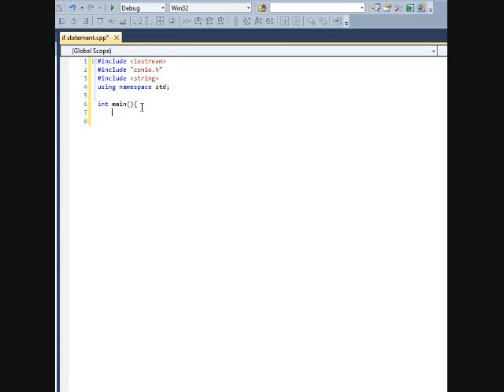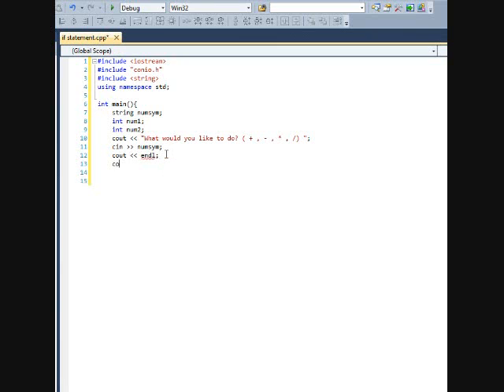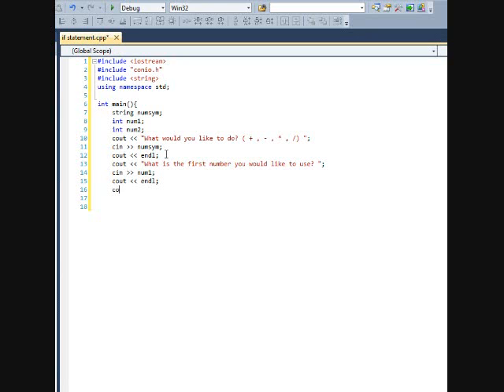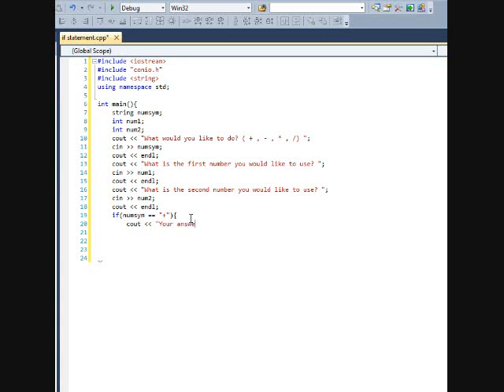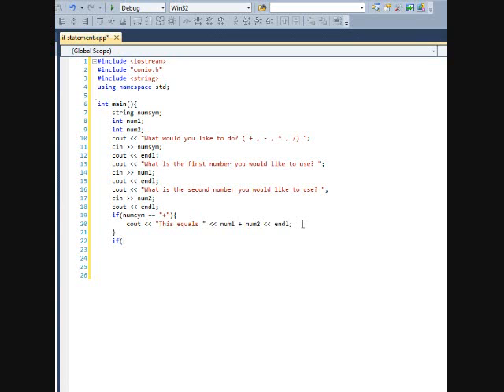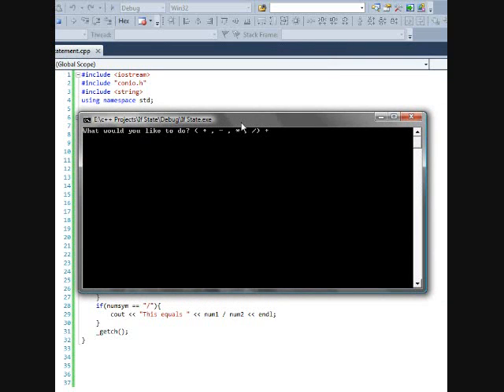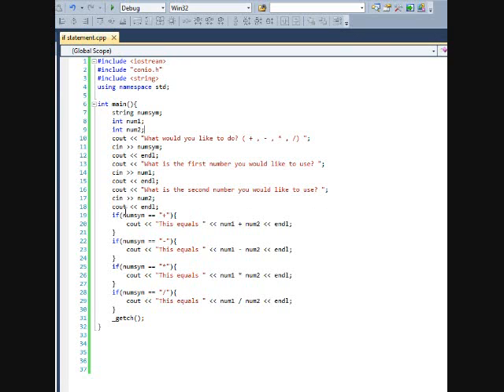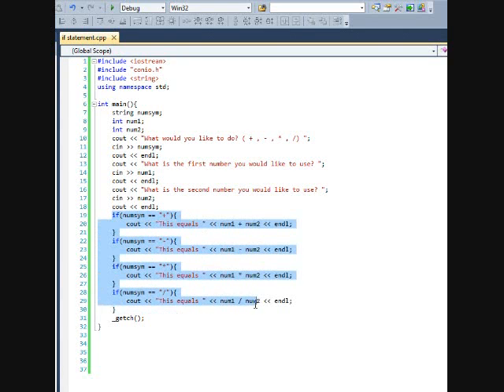Microsoft Visual C++ 2010 Express Edition Tutorial 5 - If Statement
this is a very important tutorial covering the "if statement". pm me with any questions